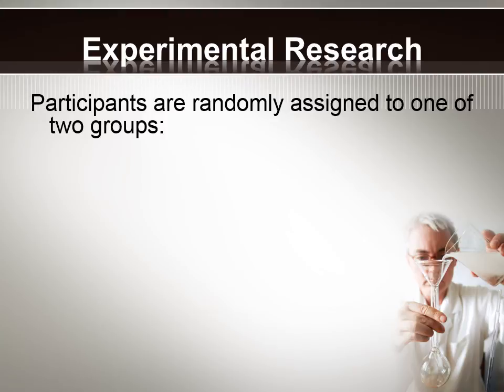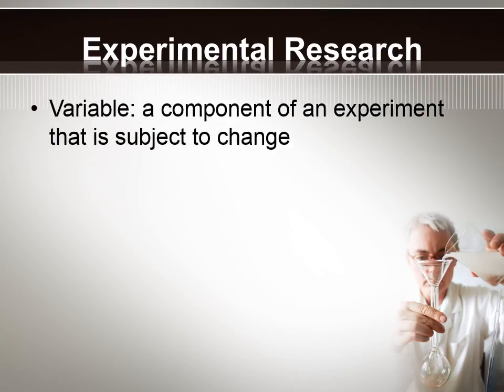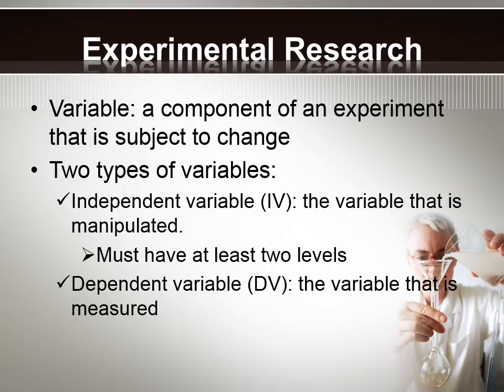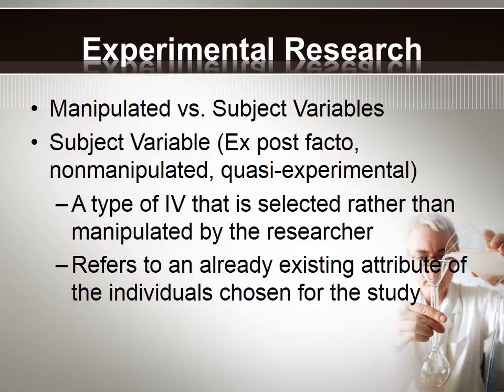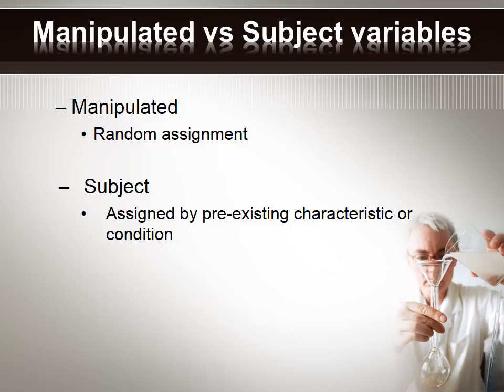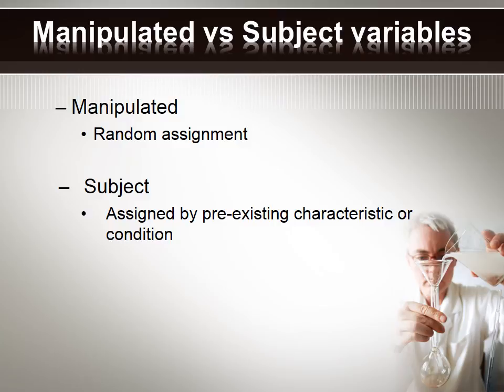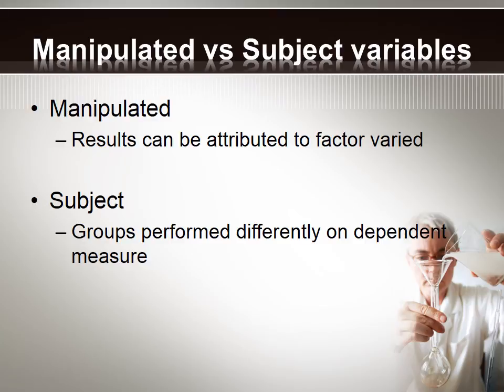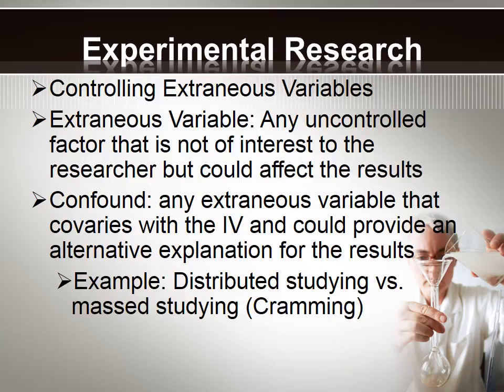Experimental Research Part I